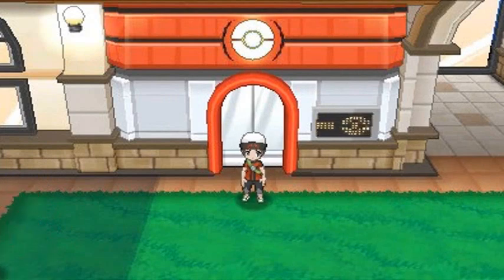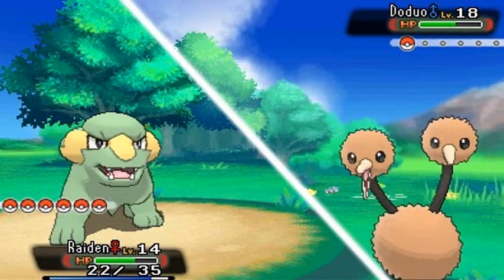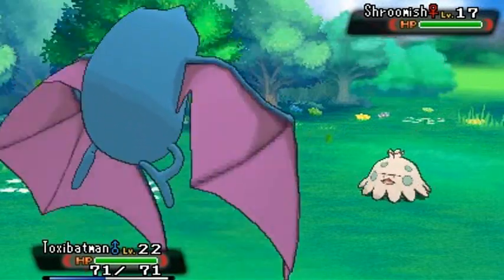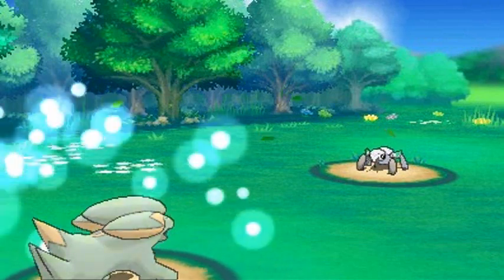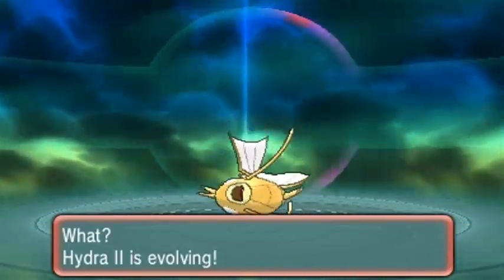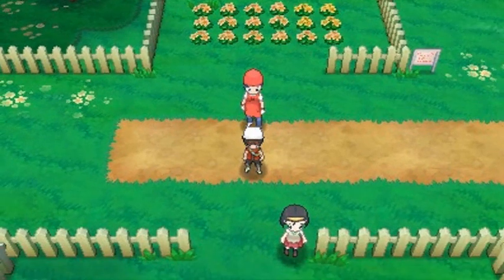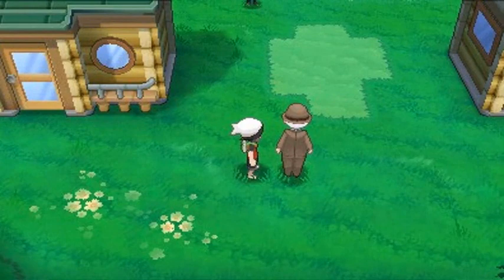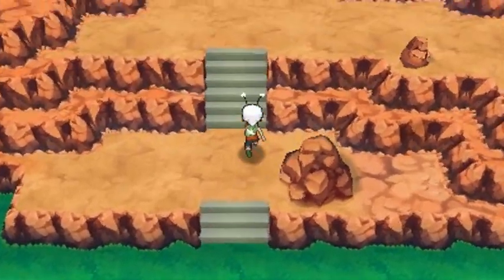Pokemon Omega Ruby Walkthrough Part 16: Rushing to Verdenturf!